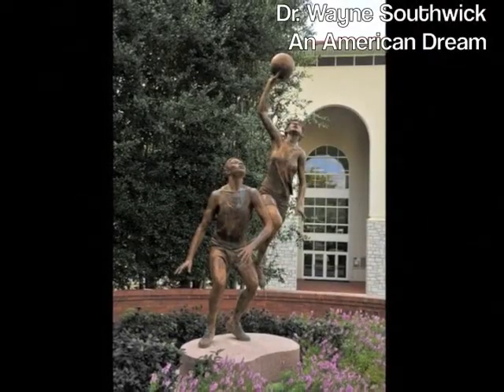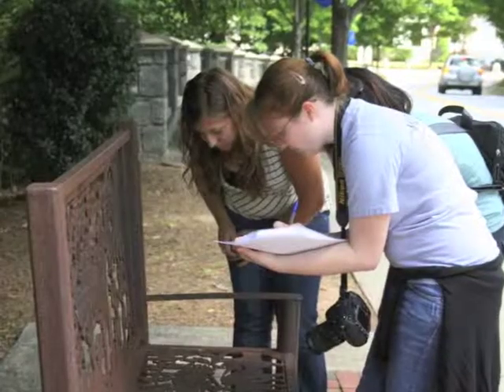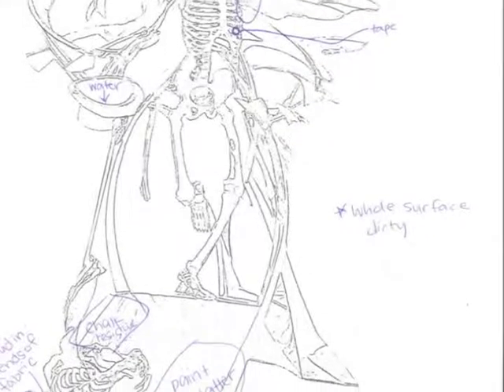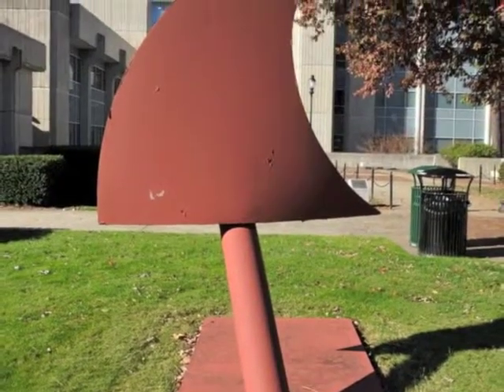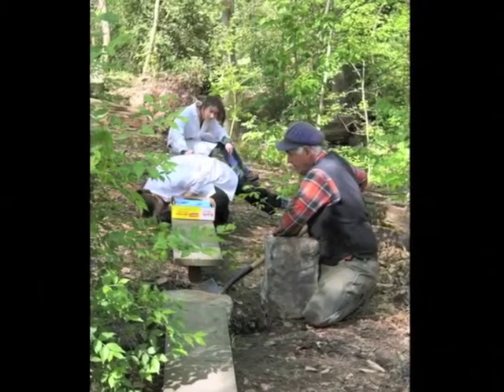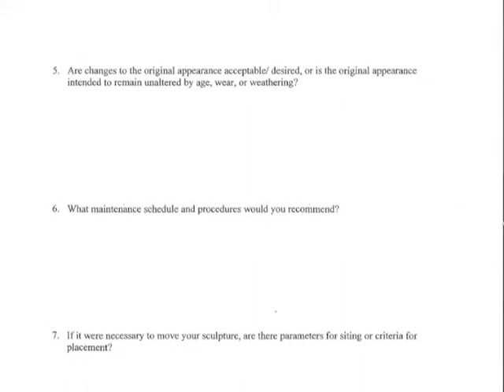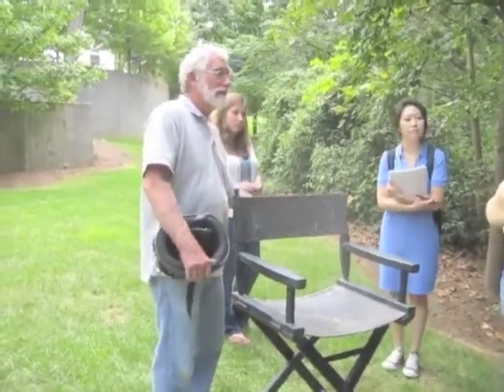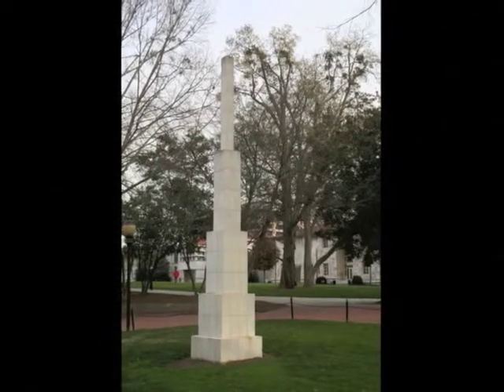Caring for Public Sculpture on Campus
Part of the Carlos Museum's "Science of Art" series.